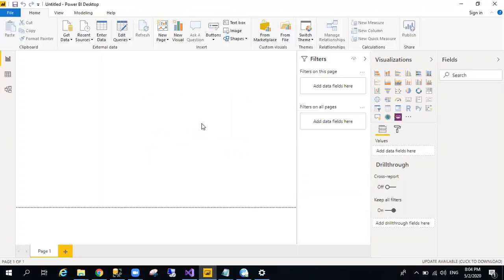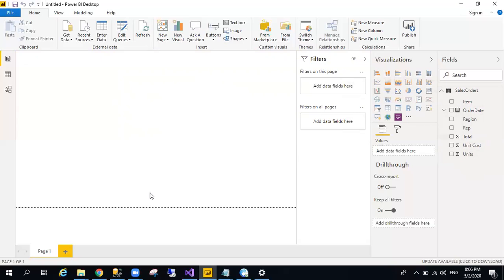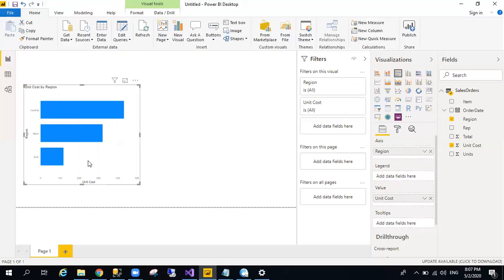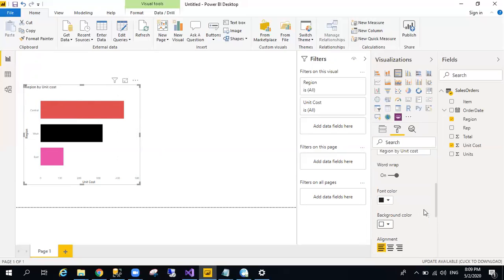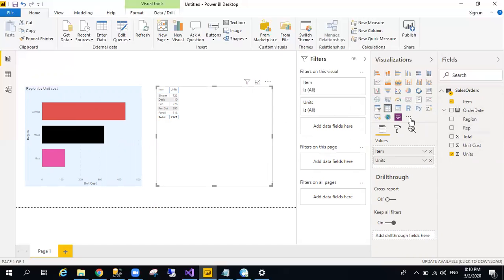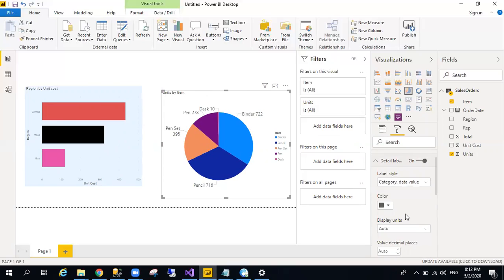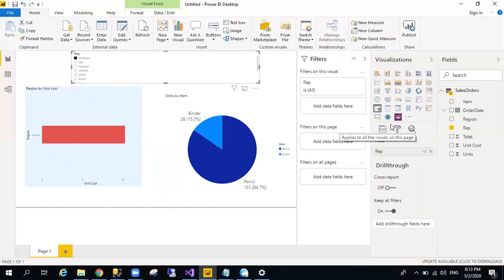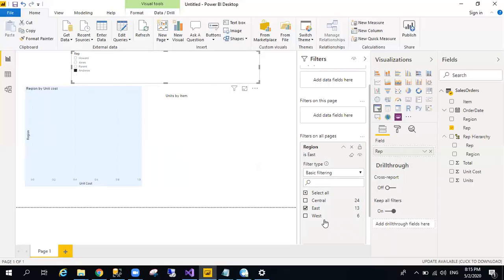Power BI Desktop Tutorial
In this Video I guide you how to use Power BI Desktop
It Covers these points :
import data from Excel, SQL Server Management Studio, CSV and other formats.
Creating Visualizations and also do Format it.

If you want to learn more from my Channel or Videos so Please